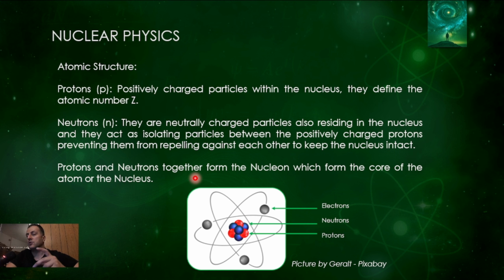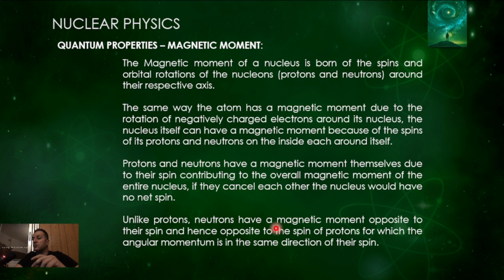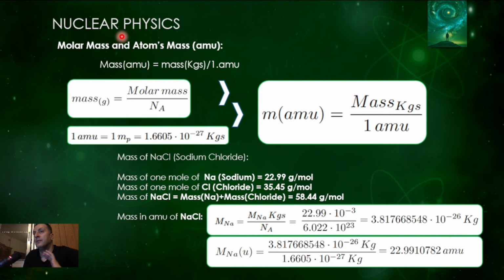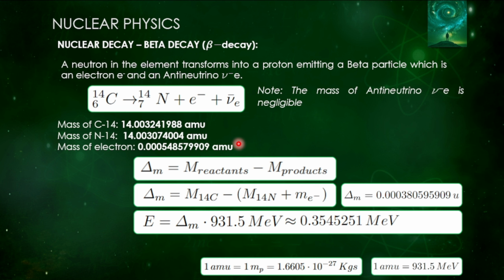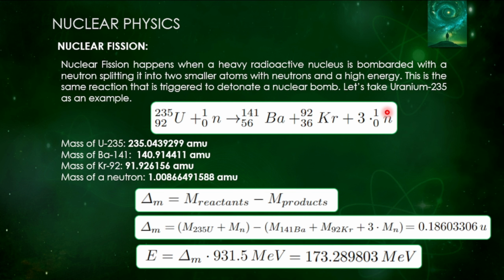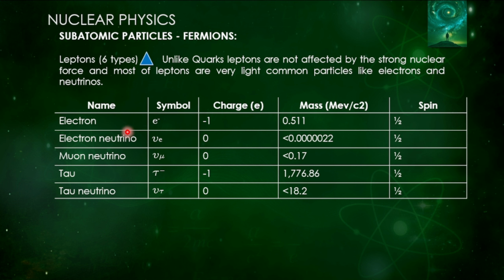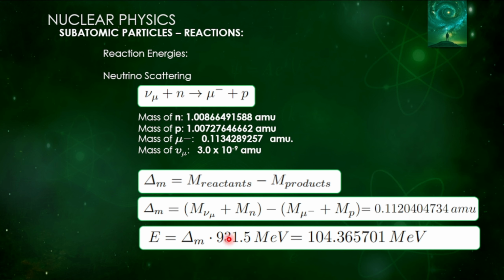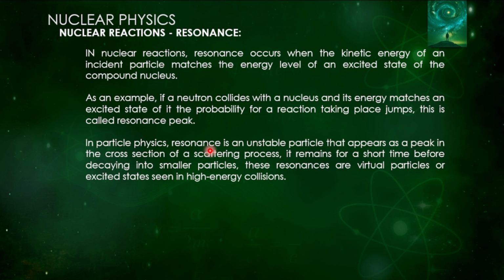Nuclear and Particle Physics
Nuclear Physics with Subatomic Particle Physics: In this course we cover a lot starting from The Structure of the Atom, the Nucleus, Electrons, the different nuclear reactions from alpha decay, Beta, gamma decay, all the way to fission and fusion with the calucation of the released energy of these different reactions, also we go over subatomic particles and their different types and flavors and we cover some formulas related to Nuclear and Subatomic Physics.

Credits for Image Design ressources:
Luminas_Art Pixabay
WikiImages Pixabay
perspicacious_esthete - Pixabay

TIMESTAMPS:

00:00:00 Intro
00:00:41 Atomic Structure
00:07:07 Isotopes
00:09:15 Isobars
00:10:53 Nuclear Spin
00:14:45 Magnetic Moment
00:22:18 Half Life
00:26:41 Atomic Mass and NA
00:32:22 Einstein's mass-energy conversion E=mc2
00:35:47 Nuclear Decay
00:36:48 Alpha Decay
00:43:11 Beta Decay
00:48:21 Gamma Decay
00:50:20 Neutron Emission
00:52:19 Beta+ Proton Emission
00:53:37 Electron Capture e-
00:54:53 Spontaneous Fission
00:57:04 Nuclear Fission
00:59:11 Nuclear Fusion
01:00:53 Subatomic particles
01:01:53 Quantum States
01:07:34 Fermions intro
01:08:14 Fermions - Quarks
01:11:50 Fermions - Leptons
01:14:03 Quarks Vs Leptons
01:17:30 Strong Vs Weak Nuclear Forces
01:21:29 Bosons (Force Carriers)
01:24:05 Subatomic Particles Reactions
01:31:22 Particle Physics Formulas
01:36:05 Nuclear Reactions in the Sun
01:41:06 Resonance